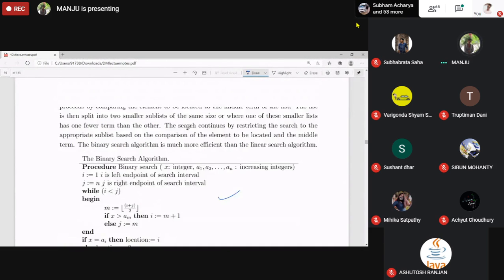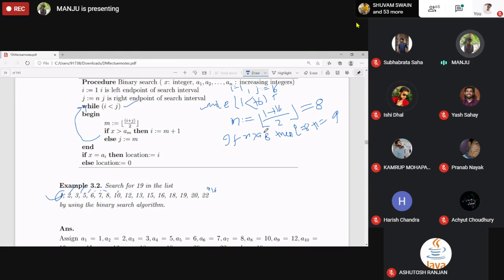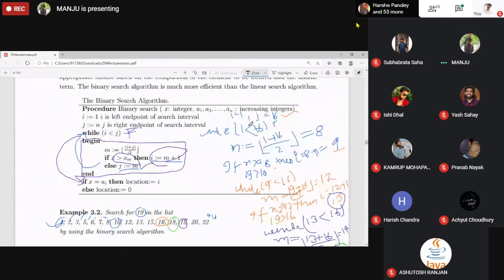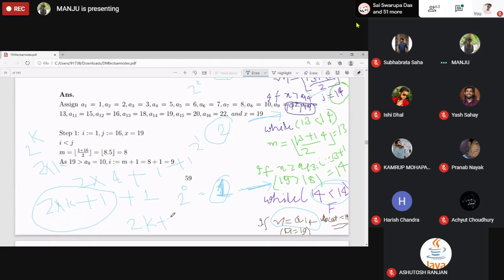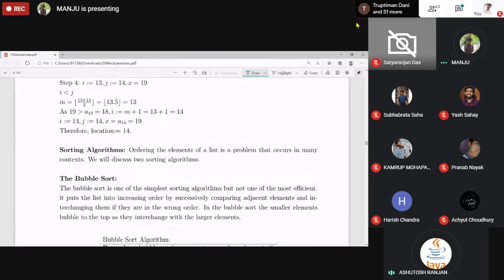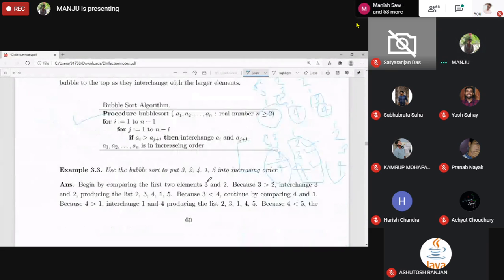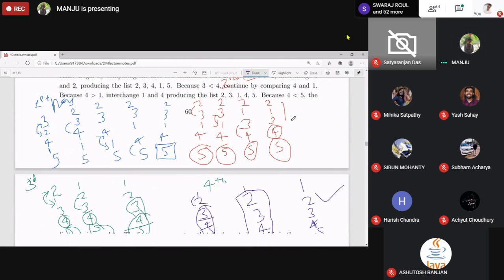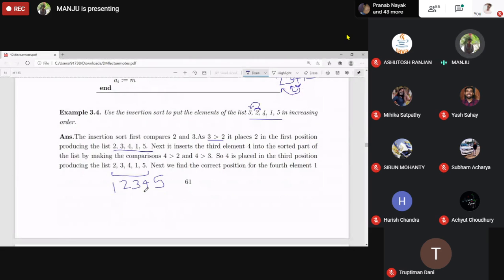(DM)The Binary Search Algorithm